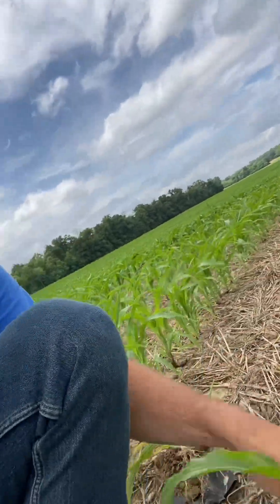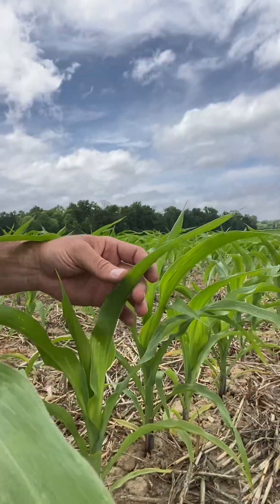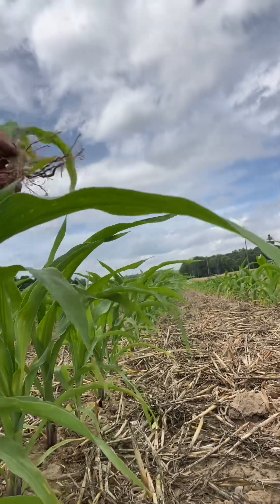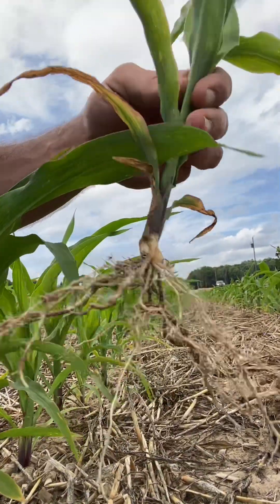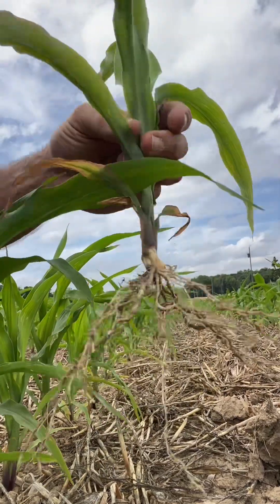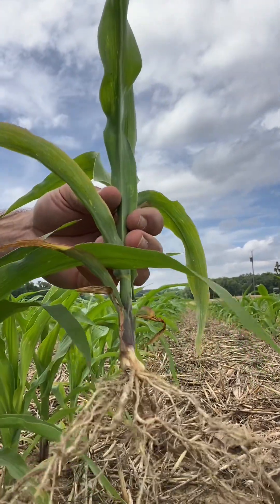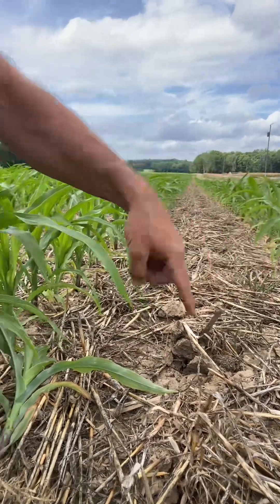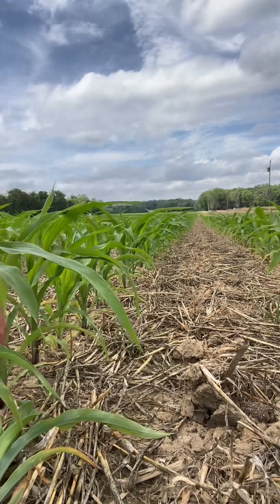Yellow Corn and Soybeans: Dry Weather Effect on Crops. Top Crop Alliance Agronomy Updates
Several reports of crops turning yellow and not growing as well as expected. Most of this is due to dry weather, and the nutrients the plants cannot uptake without moisture.